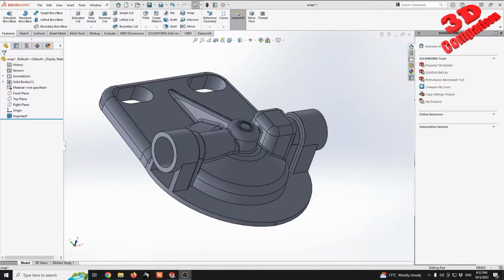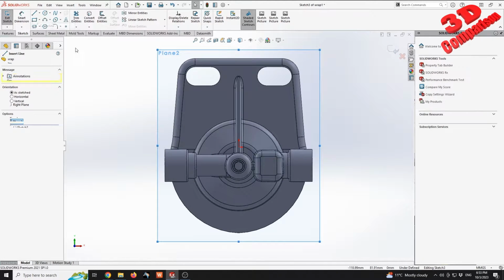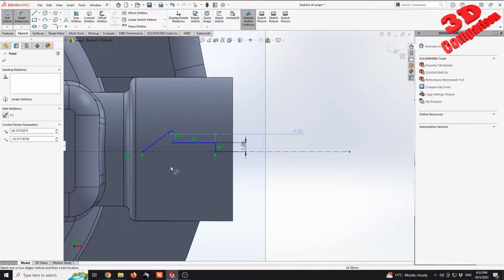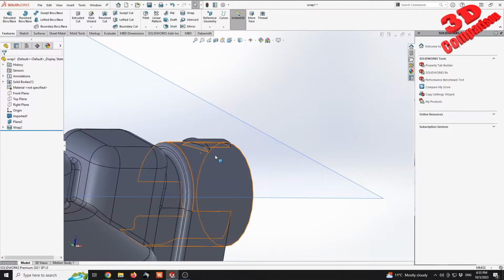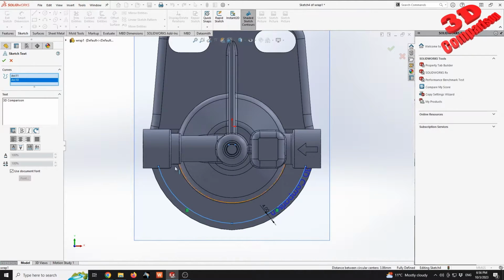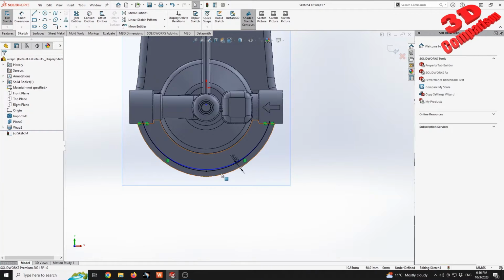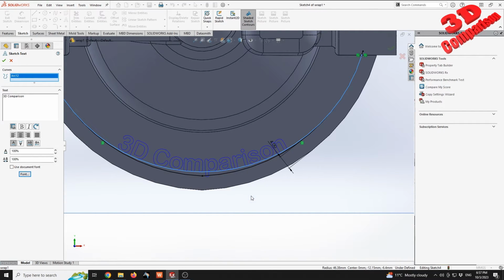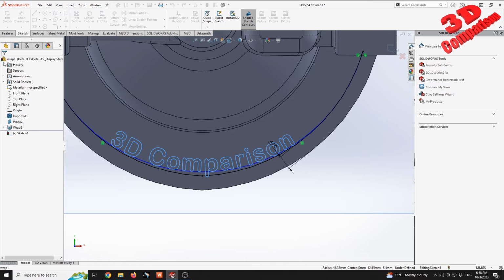SolidWorks - How to wrap a sketch onto a surface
To wrap a sketch onto a surface in SolidWorks, follow these steps:

Create a sketch on a planar face.
Select the sketch you want to wrap from the FeatureManager design tree.
Click Wrap on the Features toolbar, or click Insert - Features - Wrap.
In the PropertyManager, under Wrap Type, select Emboss, Deboss, or Scribe.
Under Wrap Method, select Analytical.
Select the face you want to wrap the sketch onto.
Set a value for Thickness.
Select Reverse direction, if necessary.
Click OK.